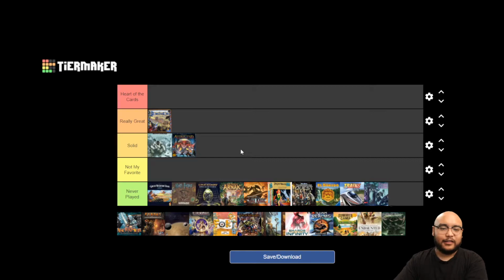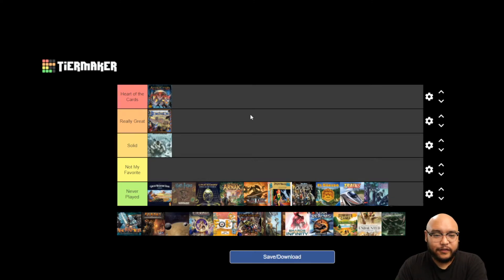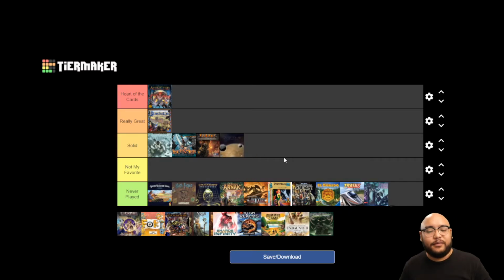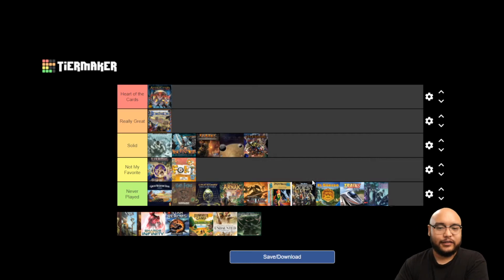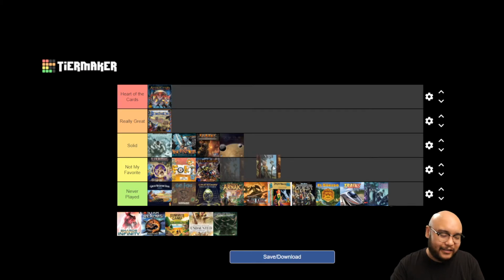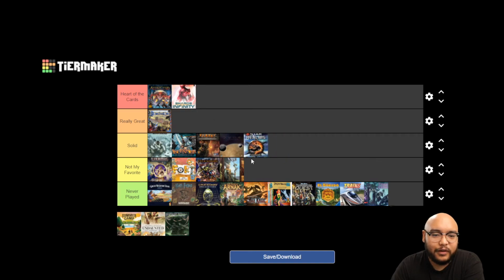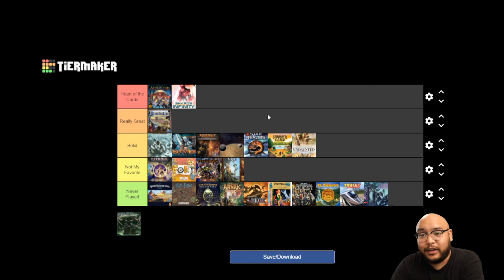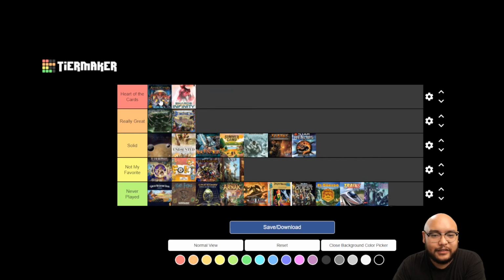Deckbuilder Tierlist - Where do Dominion, Aeon's End, and Dune Imperium end up?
Ranking the most popular deckbuilding tabletop games.  Hot takes?  We've got 'em.

We started an online coffee roasting company to share our love for coffee and games, and the beautiful combination of the two.  We dream of being the leading provider of coffee for game nights, board game cafes, and adventuring parties everywhere. We want to do this while supporting the gaming community by donating $1 from every bag, advocating for safe gaming spaces for all, and partnering with existing creators in the gaming space. We hope to promote creativity, competition, cooperation, critical thinking, and challenging oneself, just as the games we love do the same.  Welcome to the tavern!